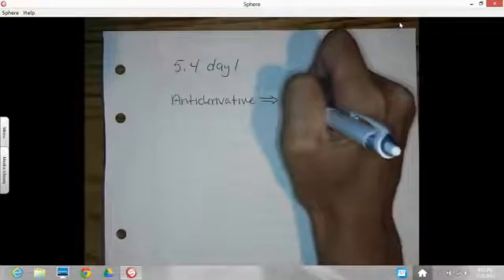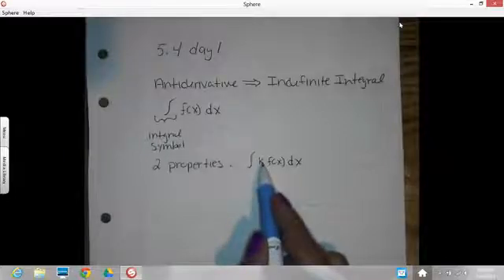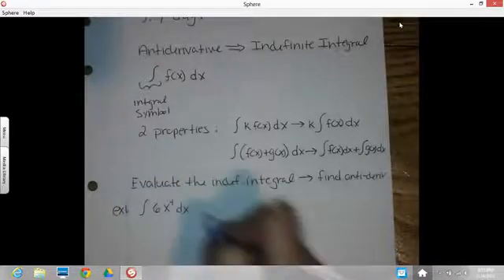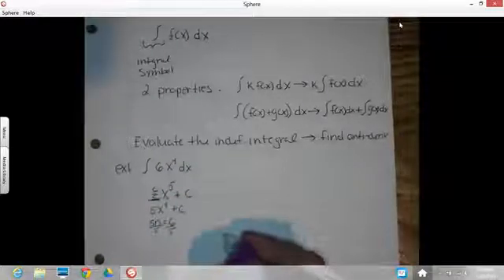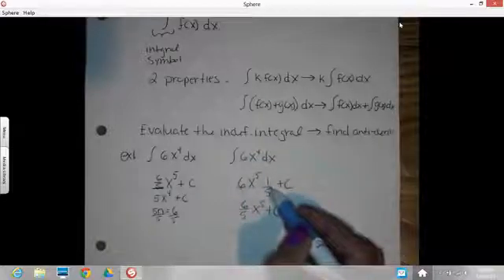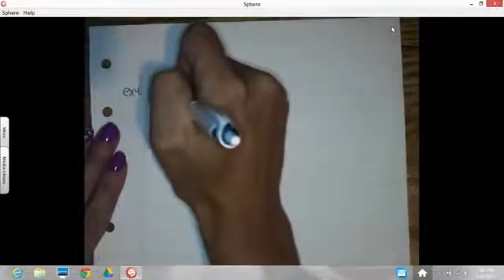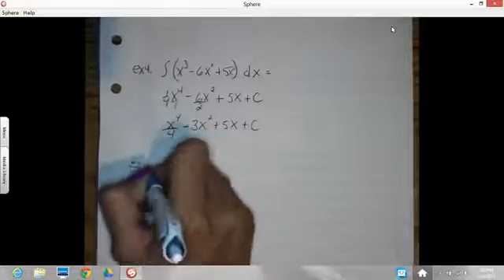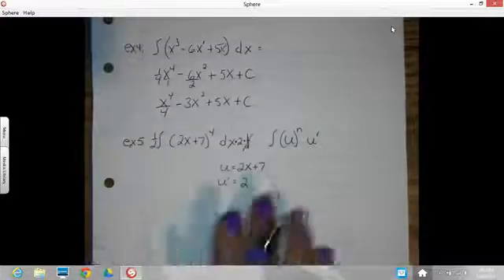C 5 4 day 1 1